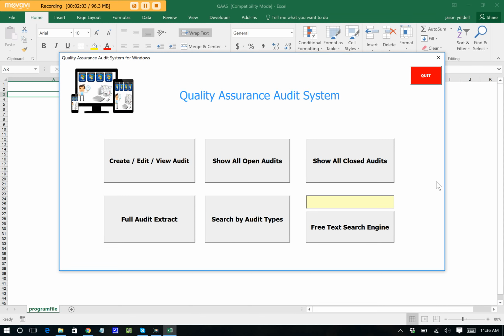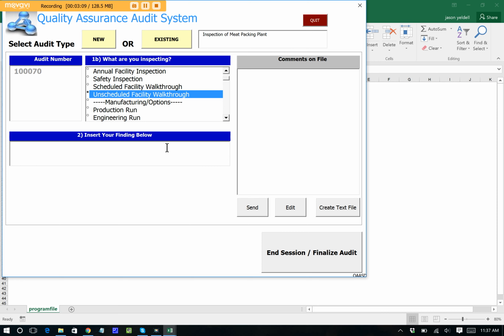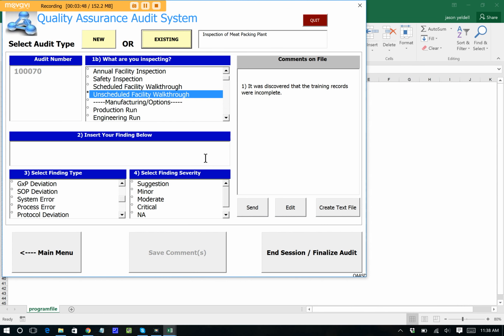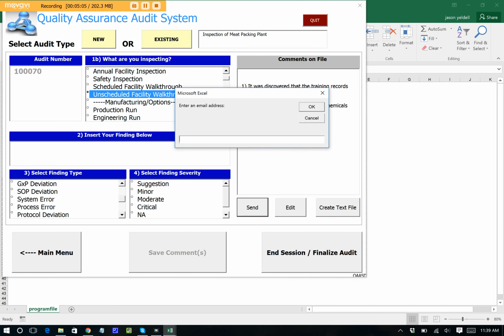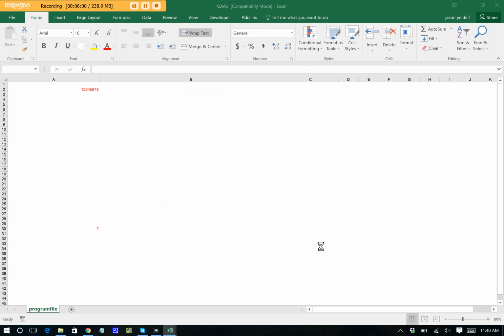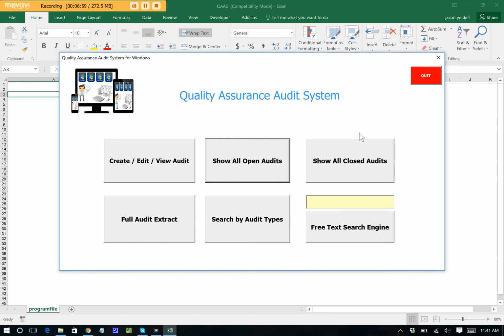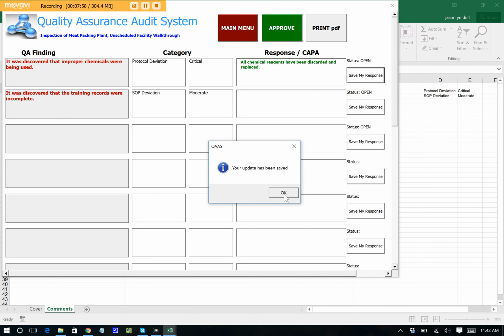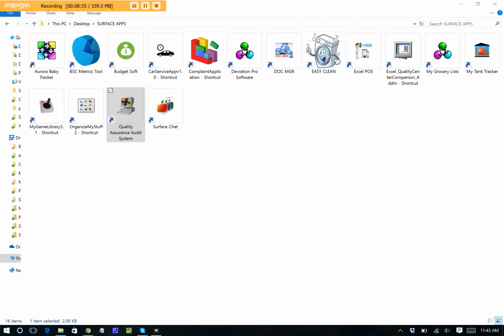QAAS: Laptop / Surface Pro App for Quality Assurance, Audits, Inspections, CAPAS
Custom Apps For Windows Surface Pro by Yeldell Scientific (part 1). Use Surface Pro 4 as a Quality Assurance Auditing System.

Use Surface Pro 4 for life sciences. Use Surface Pro for biotech. Use Surface Pro 4 for engineering. Use Surface Pro for Manufacturing. CAPA, quality assurance, root cause analysis.